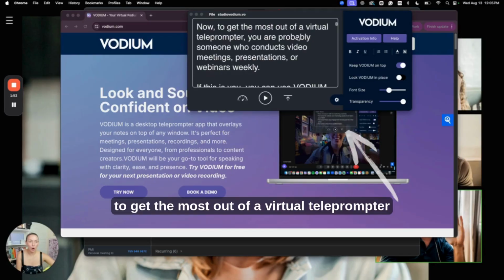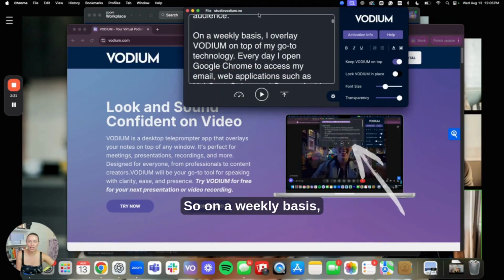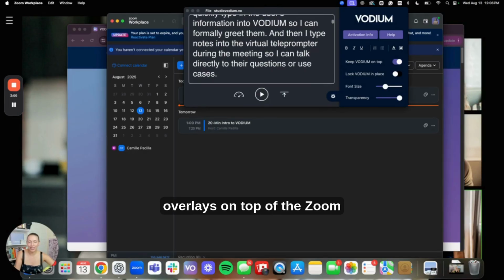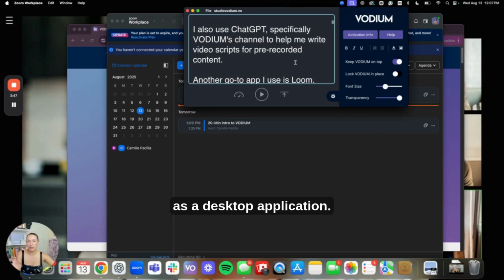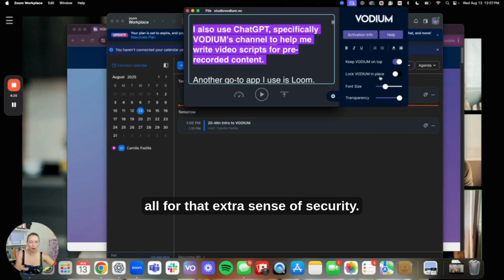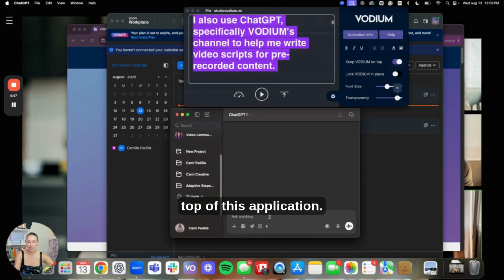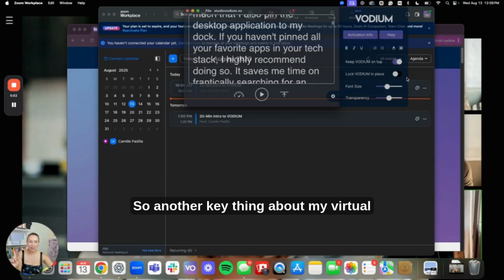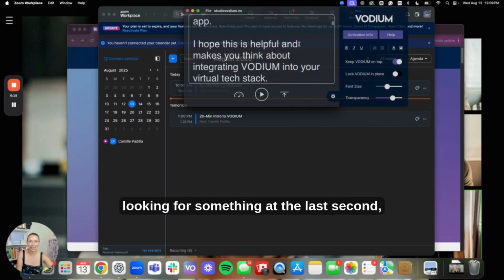Why a Virtual Teleprompter Is the Secret Weapon in My Tech Stack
Every founder, creator, and leader has their go-to tech stack. For me? A virtual teleprompter is non-negotiable.

I’m Camille, co-founder of VODIUM, and I use our desktop teleprompter daily to show up polished without spending hours memorizing or editing retakes. It floats on top of Zoom, Google Chrome, Slack—you name it—so I can stay on-message while keeping real eye contact.

If video is part of your work, a teleprompter isn’t just a “nice-to-have.” It’s the tool that saves you time, reduces stress, and helps you deliver with confidence every time.

✅ Essential for:
• Executives and founders recording high-stakes updates
• Podcasters and content creators building audience trust
• Teams that want professional video without the production crew

⏱ With VODIUM, you can:
• Cut recording time in half
• Eliminate awkward pauses or lost trains of thought
• Communicate clearly, every time you go live or hit record

🤝 Get coaching from Val, our AI video expert → vodium.com